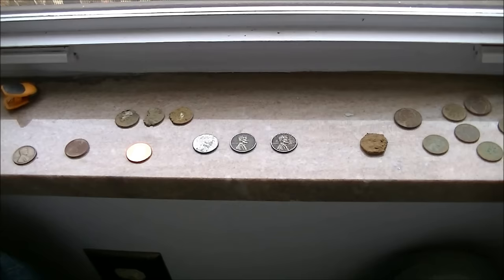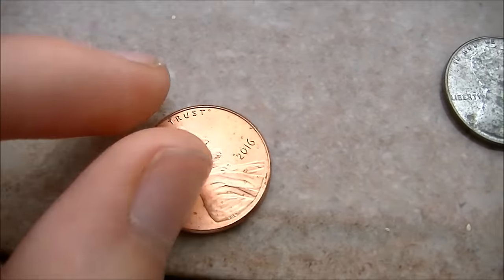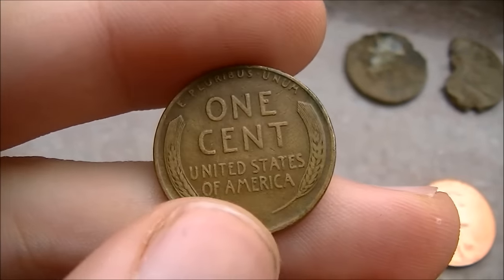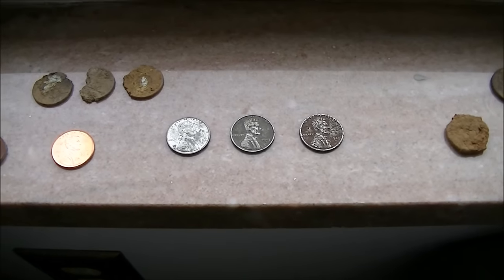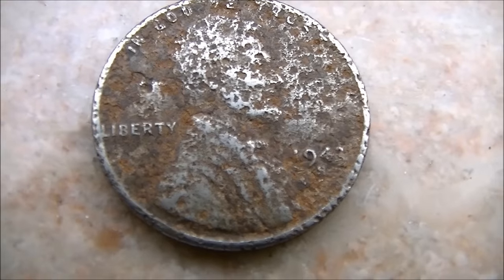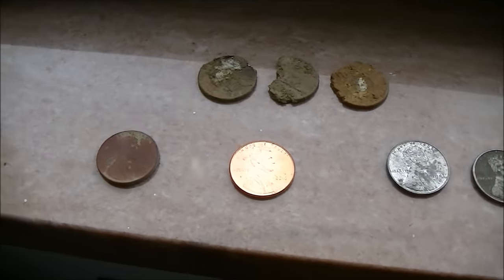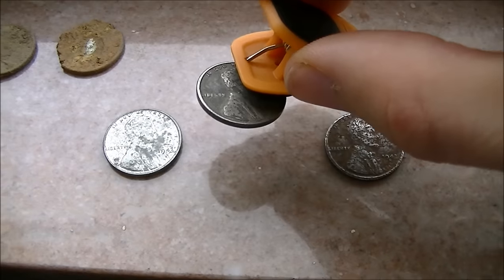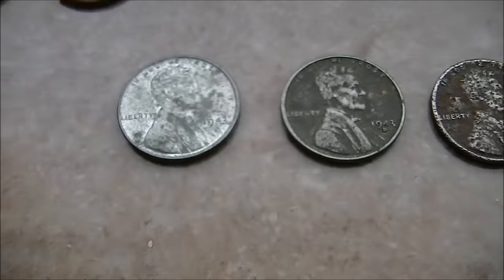$1,700,000.00 PENNY. How To Check If You Have One! | US Mint Error Coins Worth BIG Money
Always be sure to check your pocket change and collectors coins carefully. There are some extremely valuable coins floating around out there!

To receive a discount on your next purchase from
KellyCo Metal Detectors:
1.
2: Call Kellyco at 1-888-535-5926
3: Mention "JDVARIETY" during your order to save.
4: Minimum purchase of $25 required for discount.